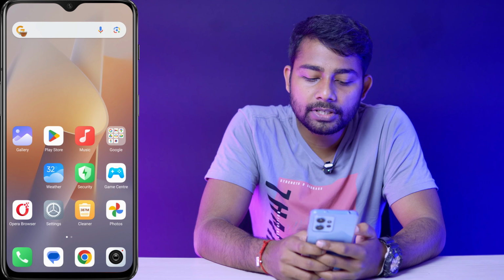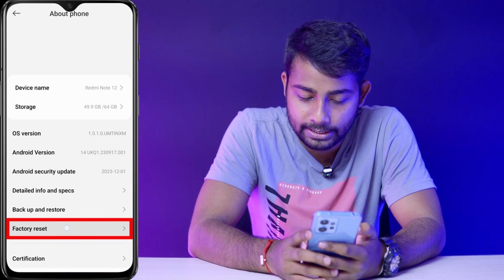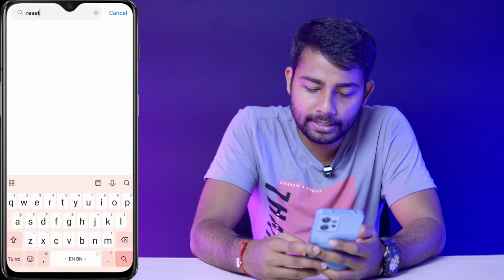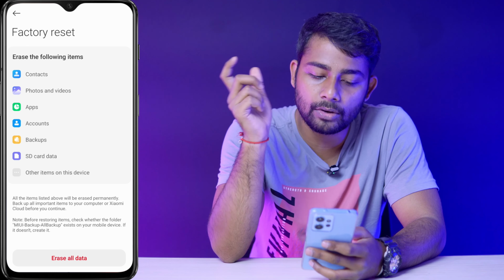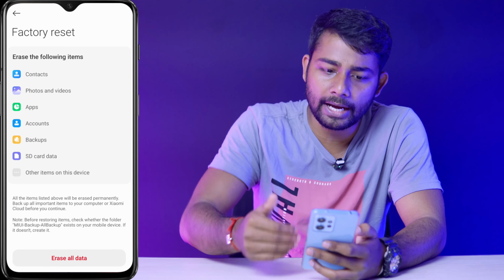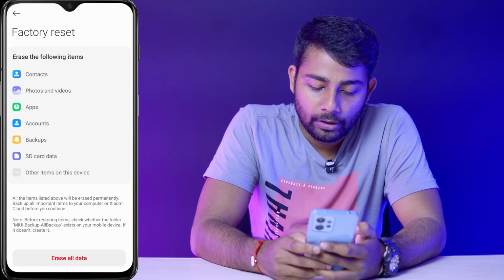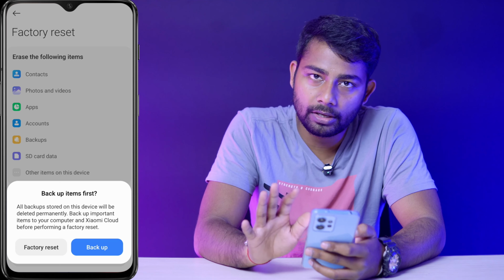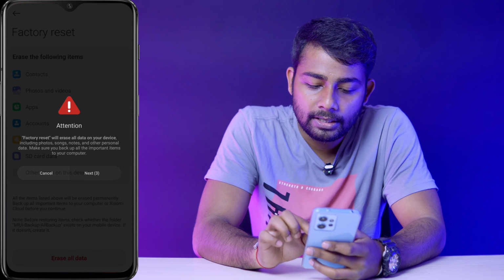Factory Reset Any Android Mobile Phone 2024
Factory resetting your Android phone in 2024 is still very much an option to wipe your device and get it back to its original state.  There are two main ways to do this:

**1. Performing a factory reset through Settings:**

* This is the easiest way to reset if you can still access your phone normally.
*  Make sure to **back up your data first**  as this process will erase everything.
*  You can usually find the reset option under **Settings - System (or General Management) - Backup and reset - Erase all data (factory reset)**.  The wording may vary slightly depending on your phone's manufacturer.
*  Once you confirm the reset, your phone will take a few minutes to erase your data and restart.

**2. Performing a factory reset through Recovery Mode:**

* This method is useful if you can't access your phone normally,  like if you forgot your PIN or lock pattern.
* The exact way to enter Recovery Mode will vary depending on your phone's manufacturer, but it usually involves holding down a combination of buttons like power and volume up/down while the phone is off.
* Once in Recovery Mode, you'll use the volume buttons to navigate and the power button to select options. Look for an option like "Wipe data/factory reset" and confirm the reset.
*  Again, this process will erase all your data so make sure you have a backup if possible.

Here are some additional resources that you might find helpful:

* A guide with screenshots on how to reset through Settings: [ wikihow reset android phone ON wikihow.com]
* A video tutorial on resetting through Settings and Recovery Mode: [YouTube how to reset an android phone to factory settings ON youtube.com]

Remember, whichever method you choose, make sure you back up your data first!